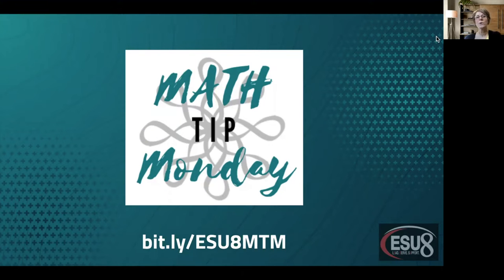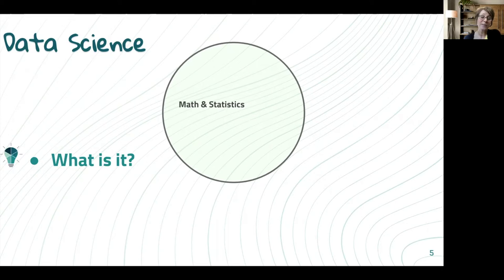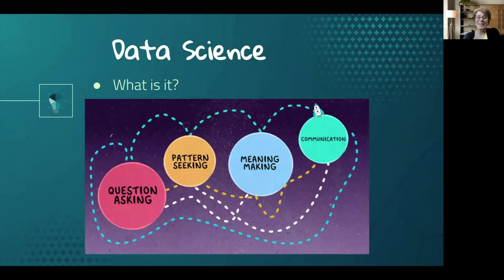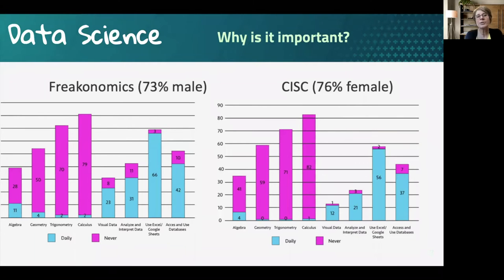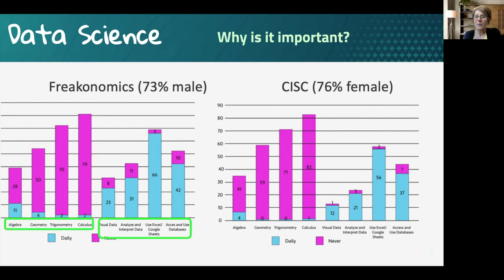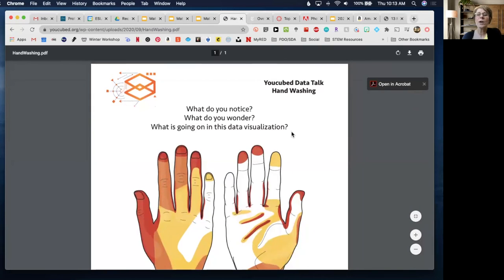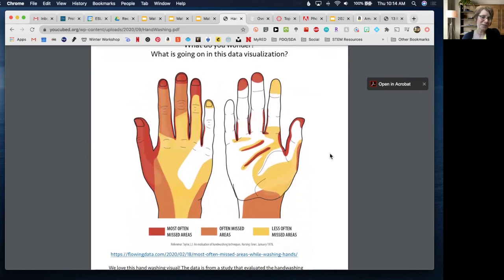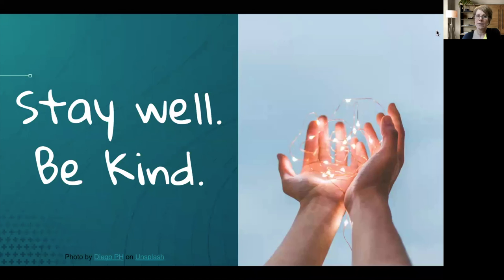MTM Data Science